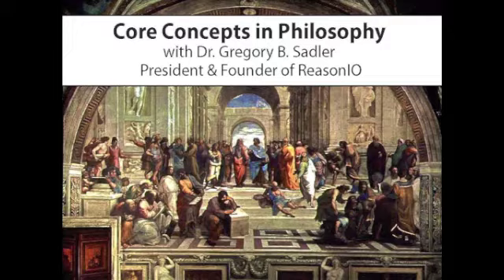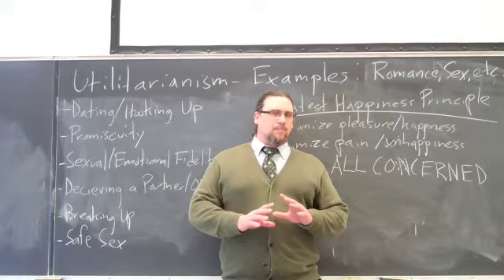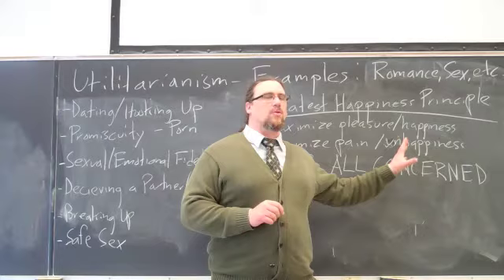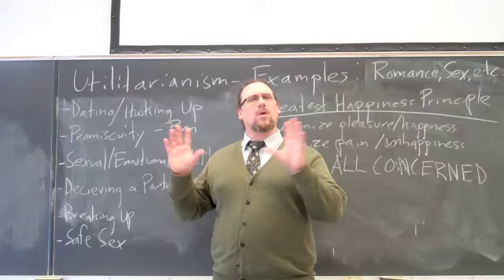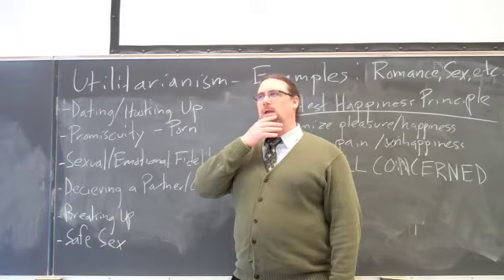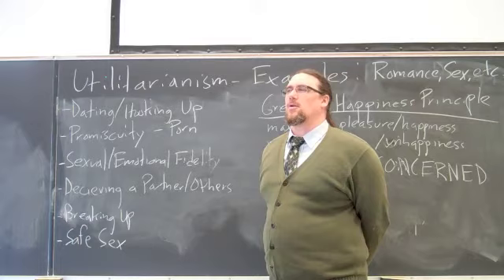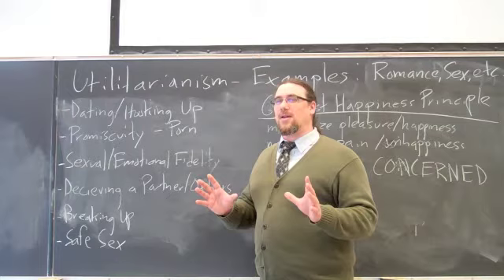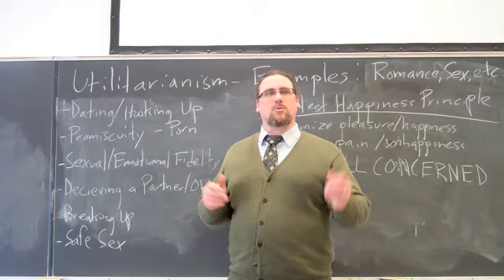Jeremy Bentham, Introduction | Utilitarianism Examples: Romance & Sex | Philosophy Core Concepts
This Core Concept video provides a set of examples meant to help viewers understand Jeremy Bentham's Utilitarian moral theory, in this case focusing on how the moral theory would apply to relationships, romantic matters, and sexual matters.

You can find the copy of the text I am using for this sequence on Bentham's Principles of Morals and Legislation